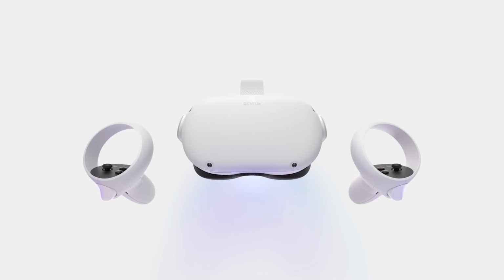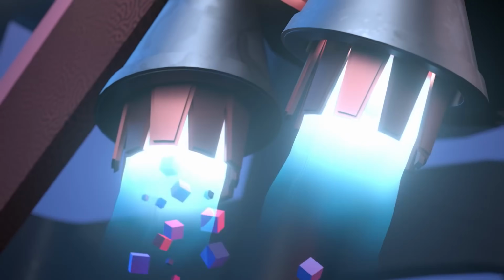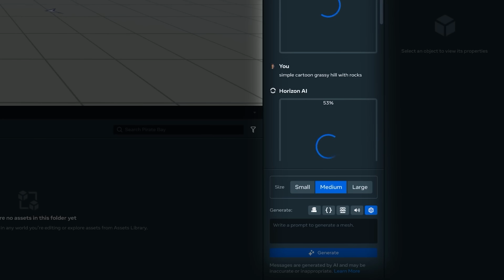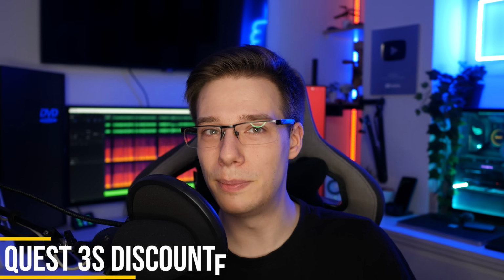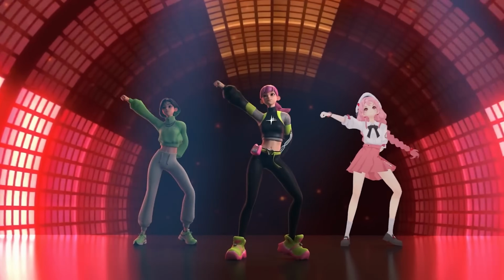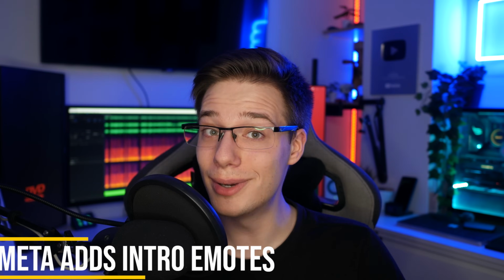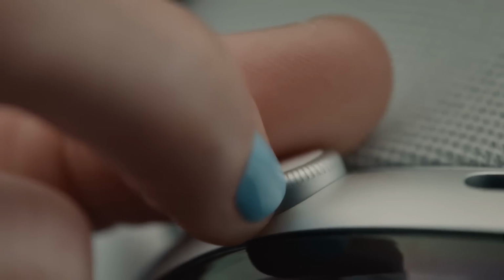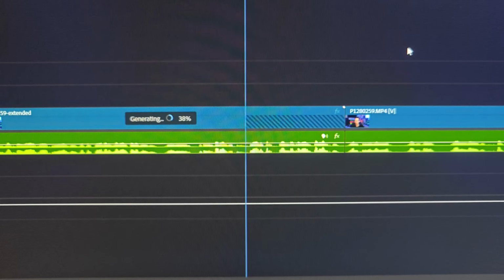Quest v76 Is Rolling Out With Some Interesting New Features!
Hey everyone! Here’s your latest roundup of what’s happening in the world of AR & VR.

Starting with Quest v76, this update quietly removes the option to uninstall Horizon Worlds, signalling Meta’s push to make its social platform a more permanent part of the Quest experience. But that’s not all: the update also introduced new intro emotes in Horizon. A glitch briefly broke some features, but Meta had it patched in under two hours.

On the creative side, Meta’s new Horizon desktop editor now uses AI to generate 3D models, skyboxes, and textures, making world-building much easier for creators—a big win for the community!

If you’ve been thinking about getting a new headset, the Meta Quest 3S just got its first major discount as part of a spring sale—a solid deal for anyone looking to upgrade.

Meanwhile, Pico just launched a standalone waist tracker, giving users a new option for full-body tracking without needing a PC setup.

And finally, a new report suggests that Vision Pro 2 will be lighter, cheaper, and potentially a second Vision will launch, being tethered to a Mac. Making it more accessible for creators and pros who don’t need full standalone functionality.

Hope you enjoyed this one :D

Links
[Use Code MYSTICLE]

Timestamps
0:00 Intro
0:14 Additional v76 Features
2:56 You Can Now Make 3D Models For VR Using AI
5:21 Quest 3S Discounted
5:56 Pico Adds Waist Tracker To Standalone Full-Body
7:17 Meta Fixes Glitch Super Fast
8:02 Incremental v76 Update
8:29 Meta Adds Horizon Intro Emotes
8:56 Apple Vision Pro 2 & One More
10:32 Outro

Daniel Henry-Mantilla
Trevor
Andrew L. Budny
snowkitten
James Lui
Roz McNulty
Alan Carr
Ezinor
yu gao
Trent Fowler
SxP
VeryEvilShadow
Starkium
Cerberus Velvet
Skeeva